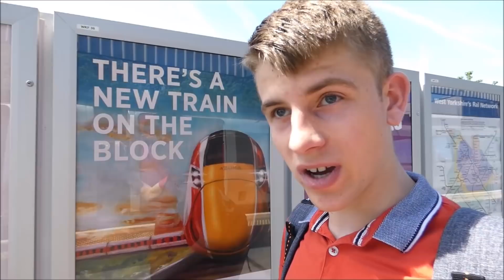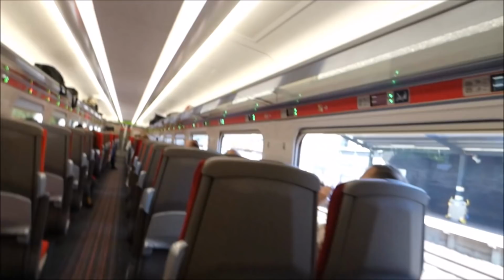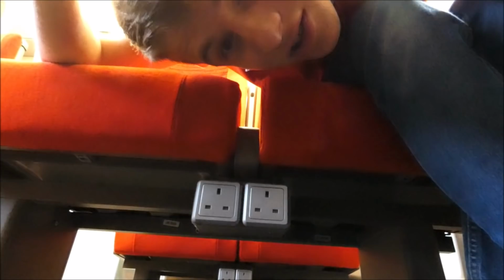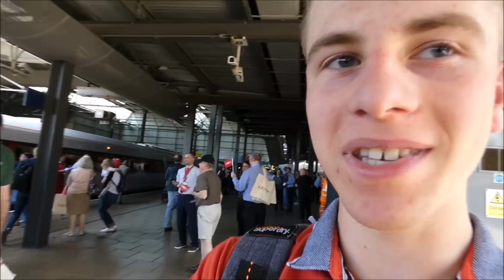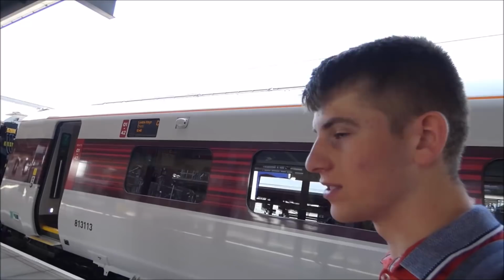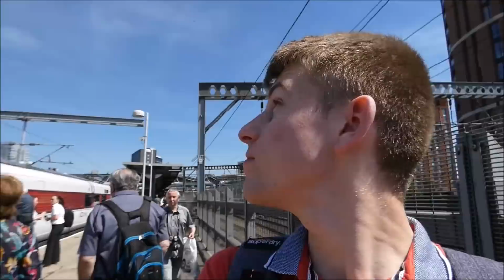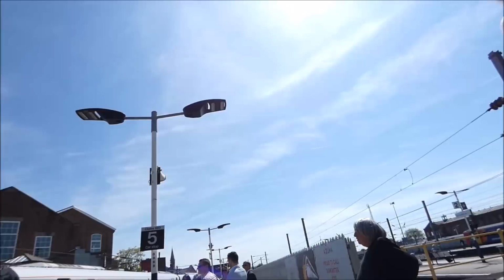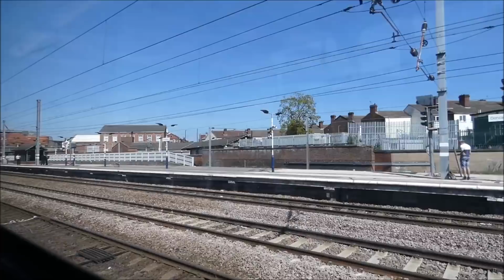LNER Azuma - First Day Of Service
On Wednesday 15th May, LNER brought their brand new Hitachi-built Azuma trains into service for the first time. I decided that this would be a good opportunity for a new video, since I hadn't uploaded in a while, so I travelled North to experience the new train.

Due to Sixth Form, and the cost, I couldn't do the full journey from London Kings Cross to Leeds and back, and connecting in Doncaster, my nearest station that the Azuma passed through, would mean a 10 minute connection time, which I didn't want to risk. What I ended up doing, therefore, was going to Wakefield Westgate and travelling on the final section of the first public service to Leeds, before going back down as far as Doncaster, where I could get back to Sheffield quite easily.

My first impressions of the train are that it's really nice- the interior is bright and feels spacious, it has new seat reservation screens, with coloured lights, and I personally found there to be tonnes of legroom, the extra 7cm really makes a difference and I noticed it when compared to the Voyager I travelled on earlier. It also has better acceleration and deceleration, I noticed the deceleration was particularly noticeable when it arrived at Wakefield. Overall, a really nice, modern train, and I look forward to more entering service throughout the year.